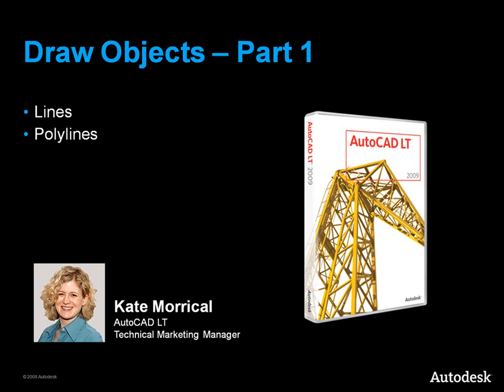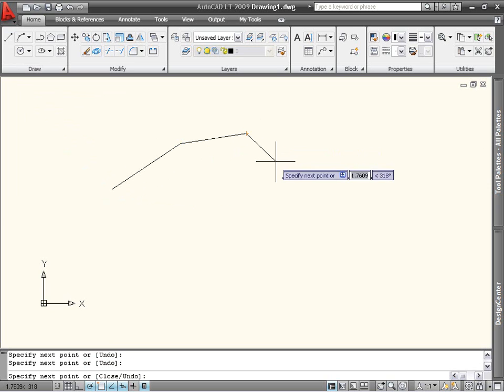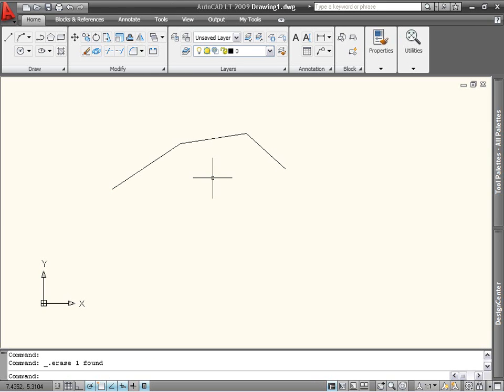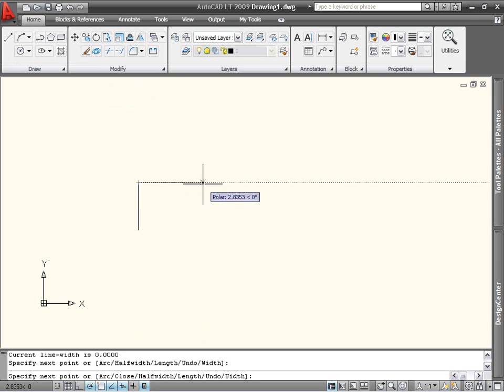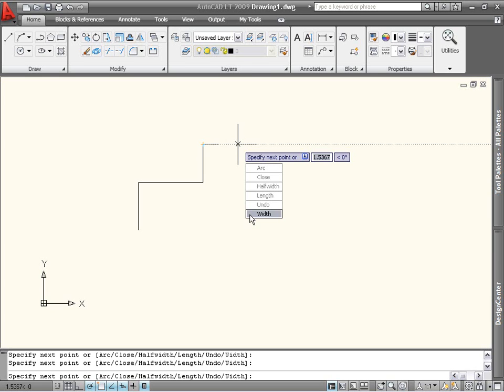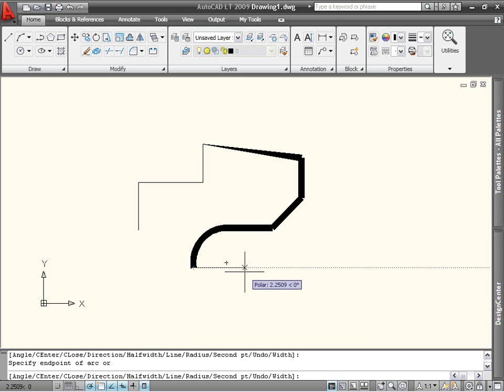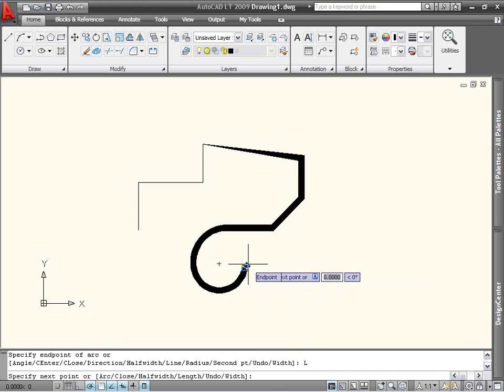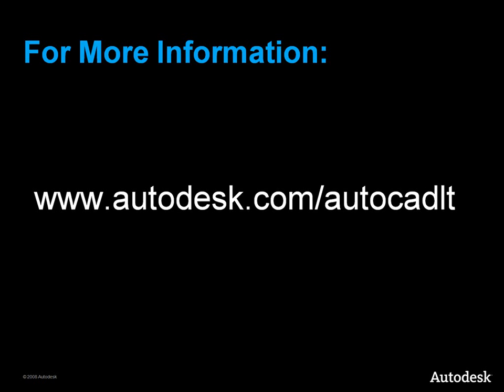Draw Objects - Part 1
Learn to create lines and polylines in AutoCAD LT.